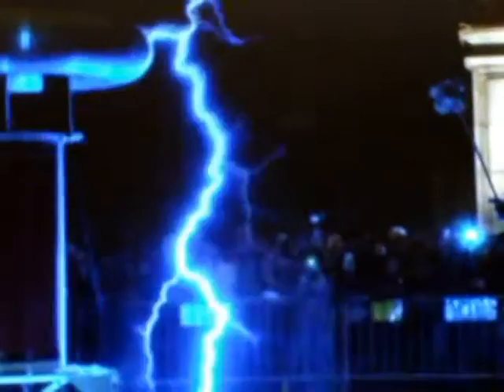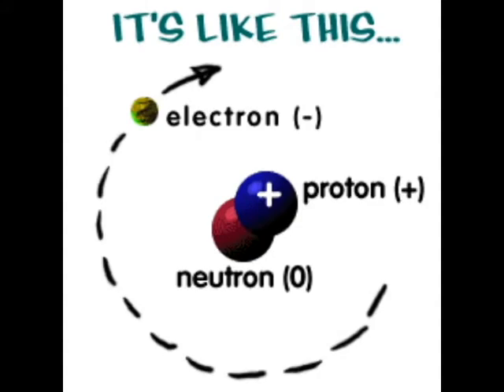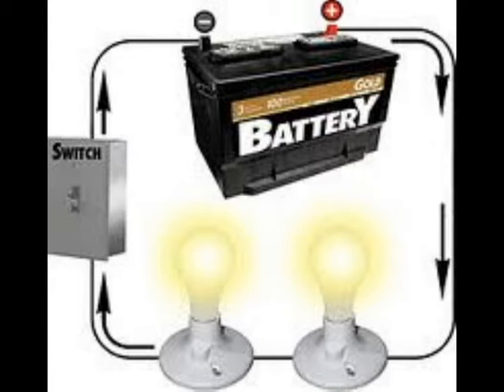Conductors and insulators !!!!!!!!!!!!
Everything you need to know about electricity! fun learning for a sound mind!